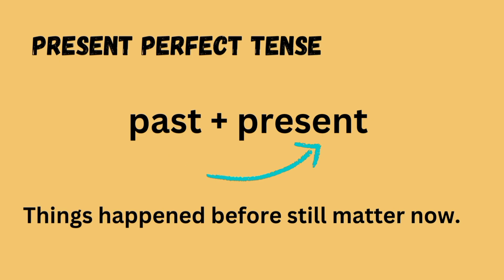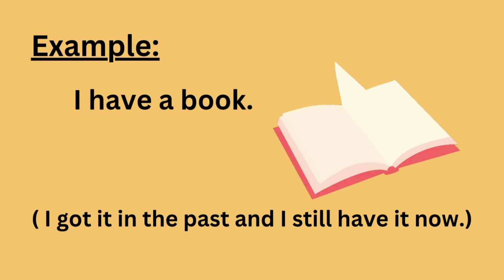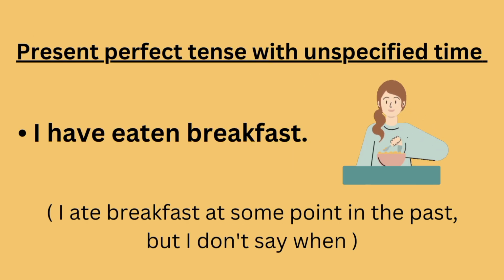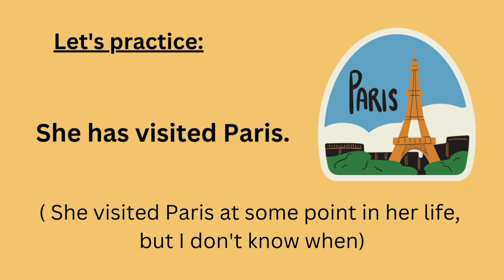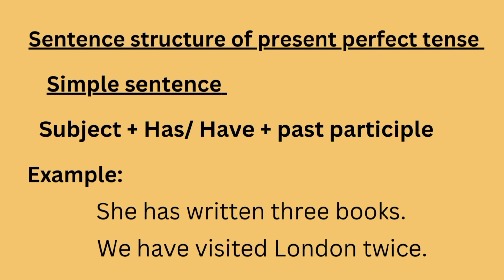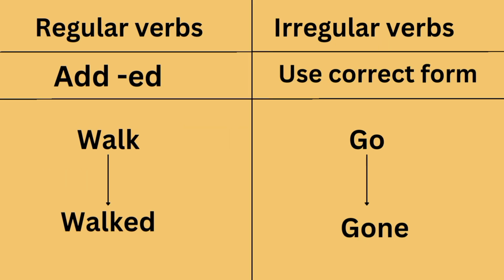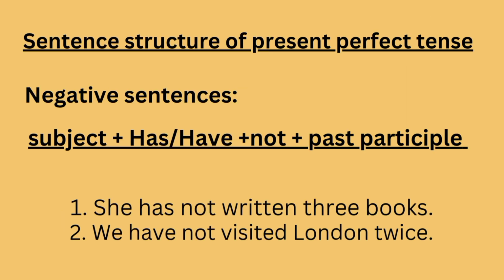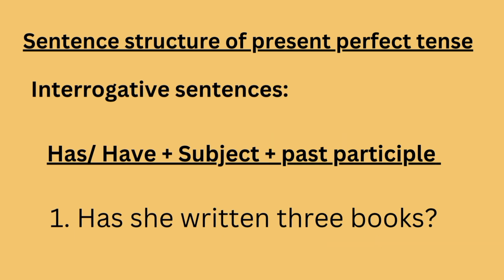present perfect tense| tense series| Day-7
Present Perfect:____
"The present perfect tense is a way to talk about things that:
- Started in the past and continue now
- Happened in the past and are still true now
- Happened before, but affect us now

Example:________
- "I have a book." (I got it in the past and I still have it now)
Formula:__________
Has/Have + Past Participle
Example:__________
I have studied English for three years.
Remember:_________
- We use "has" for he, she, it, and singular nouns.
- We use "have" for I, we, they, and plural nouns.